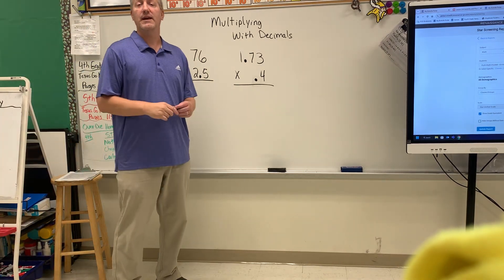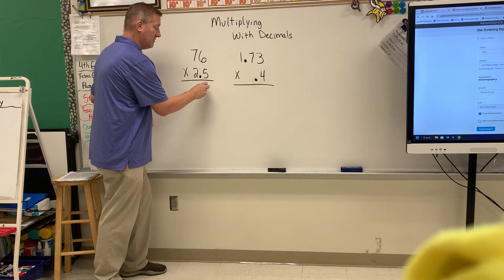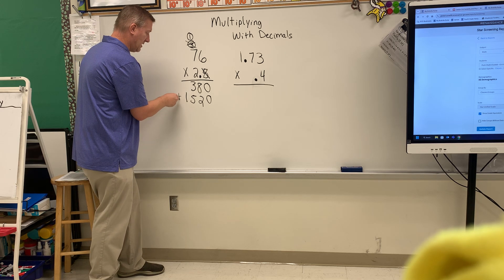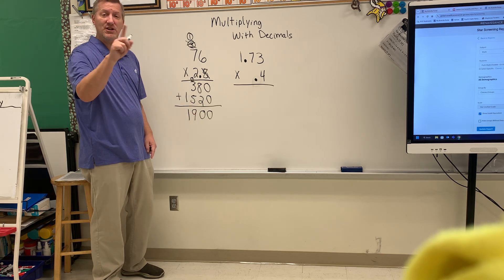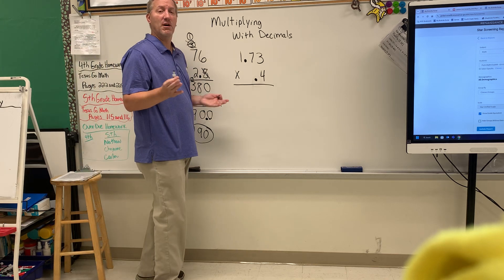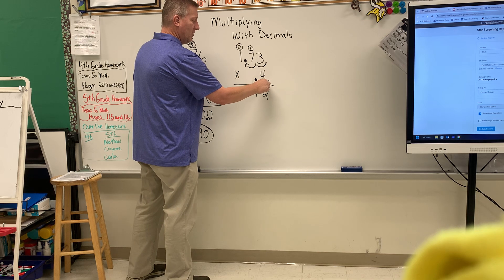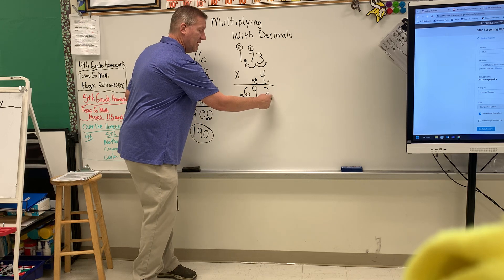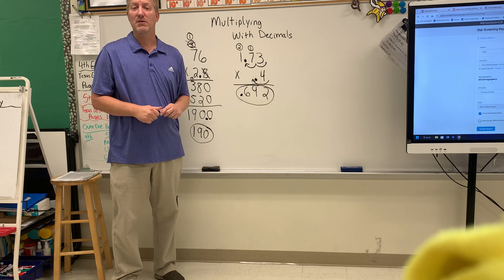5th Grade - Multiplying Decimals with whole numbers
Students will multiply decimals with whole numbers.